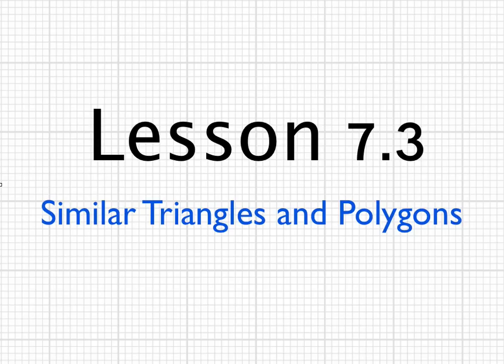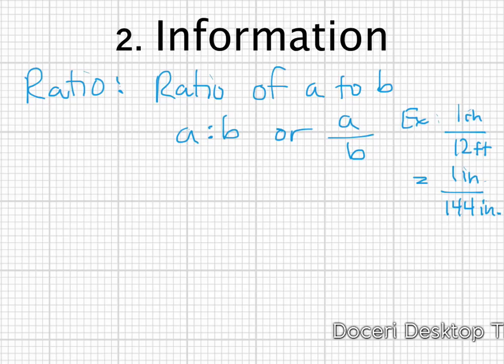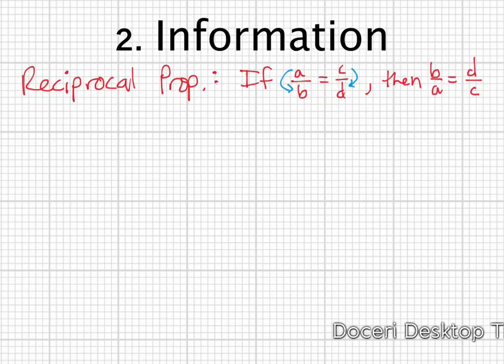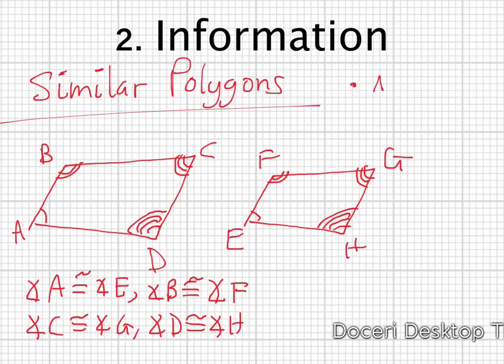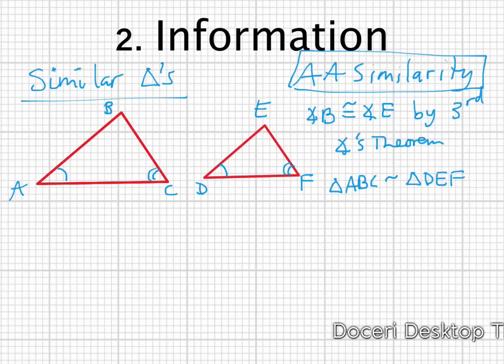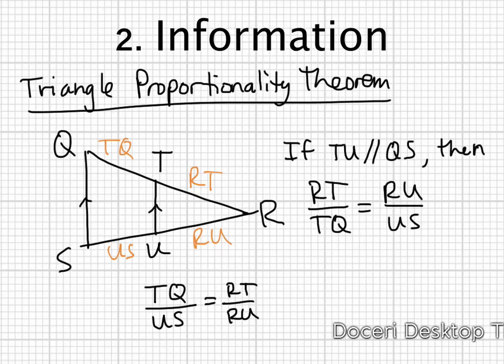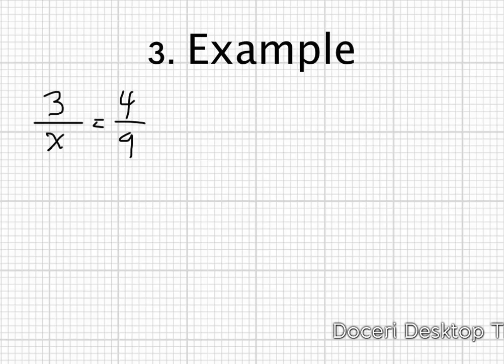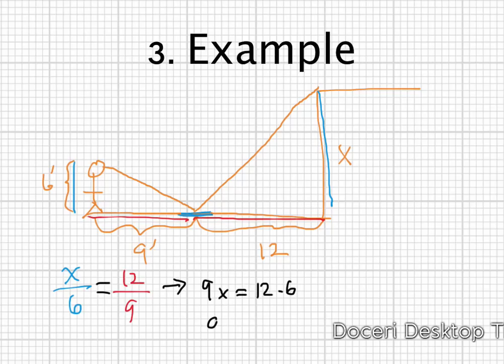Lesson 7.3 Similar Triangles and Polygons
Lesson on Similar Triangles and Polygons. Discussing basics of similarity: ratios, proportions, definition of similar polygons, how to determine if 2 triangles are similar (AA, SSS, SAS), Triangle Proportionality Theorem, etc.